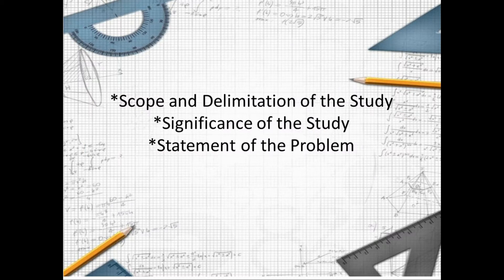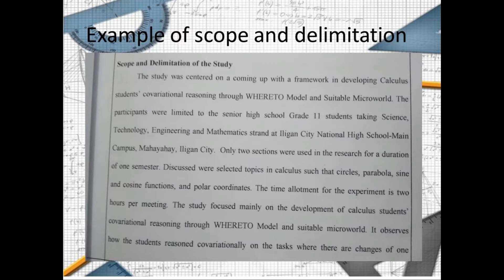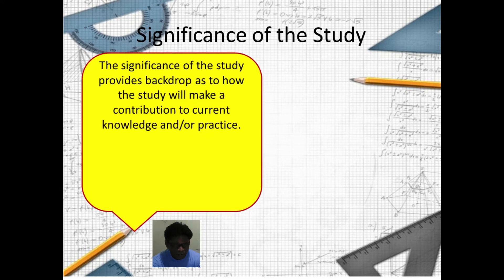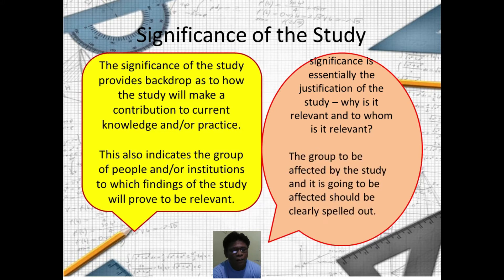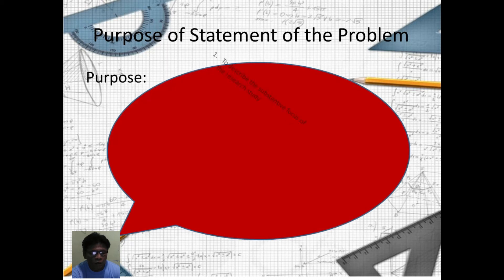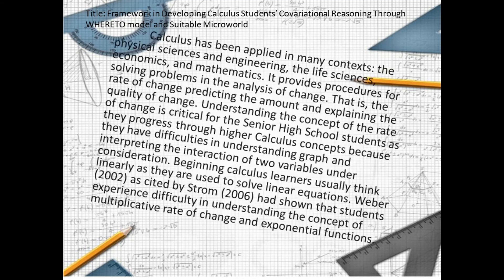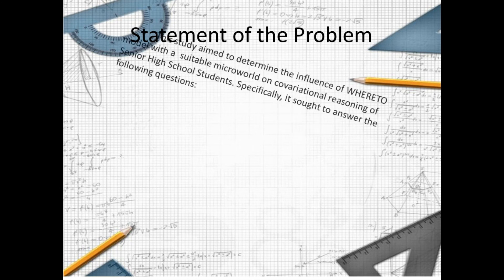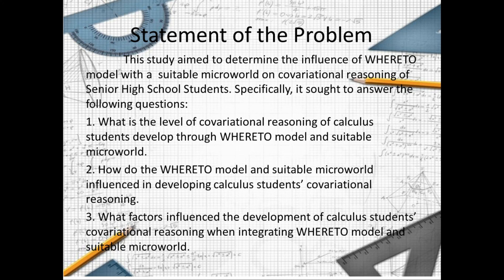Scope and Delimitation of the Study , Significant of the Study, and Statement of the Problem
MELC base